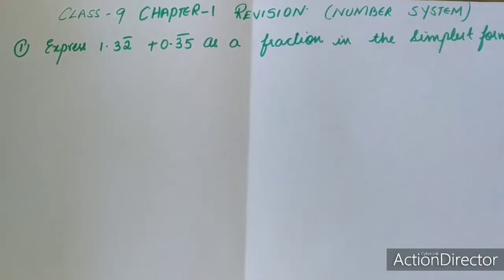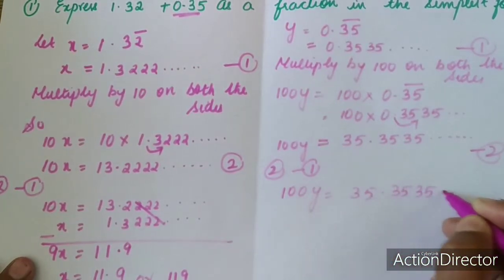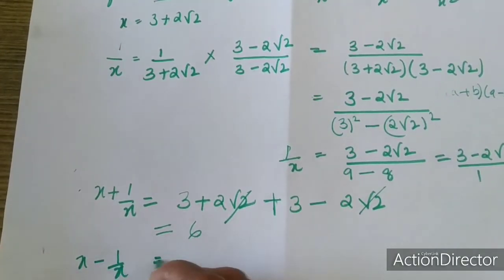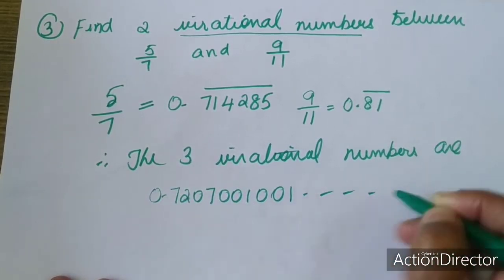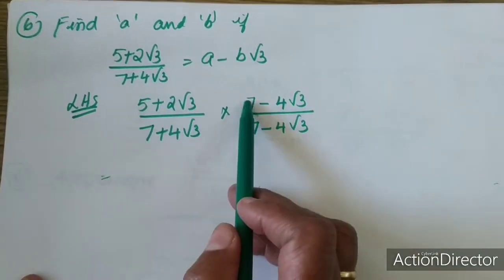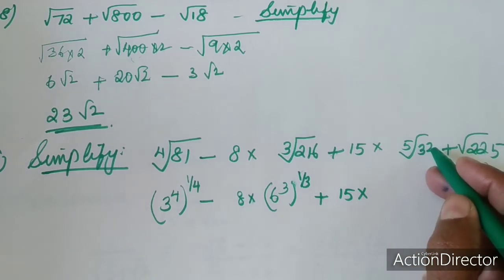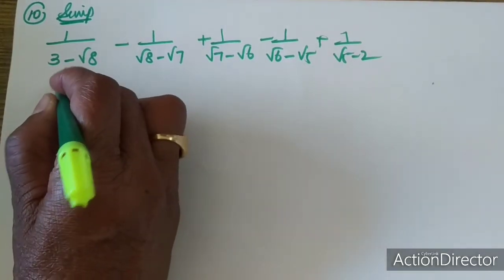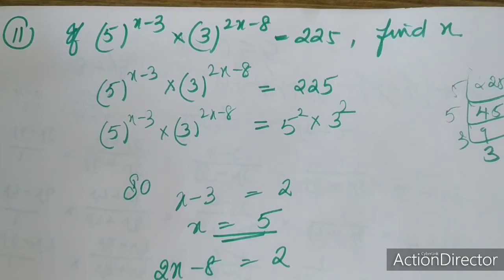MBM CLASSES | CLASS 9 | NUMBERSYSTEM| FINAL EXAM REVISION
mathsconcept revision class9 chapter 1#Final exam
Have covered all types of questions in chapter 1 number system.
Rational,irrational,expressing the repeating number in the form of a fraction, writing irrational numbers between 2 rational numbers,rationalisation, finding the values of a and b, exponents of nth power,simplification